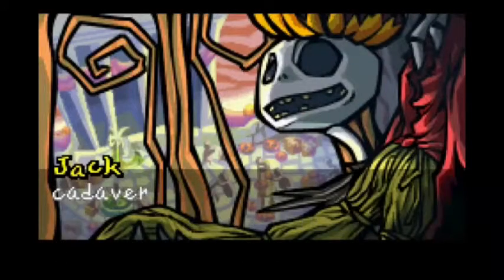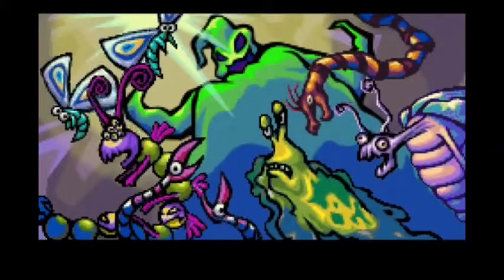Nightmare before chrismas - The Pumpkin King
Just a little something I wanted to do, it was gonna be something else but I decided hey, this looks like a better idea, which turned out okay in the end but I kind of wish I would've said more stuff.

Outro: The Framework - Jingle Punks